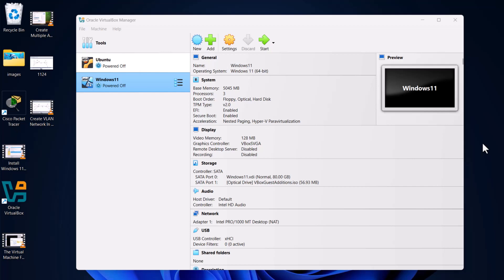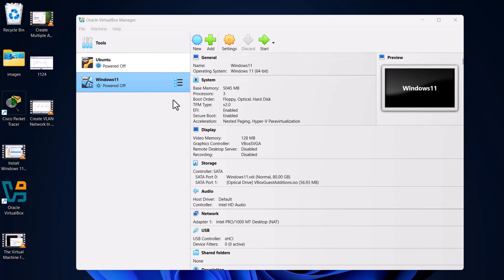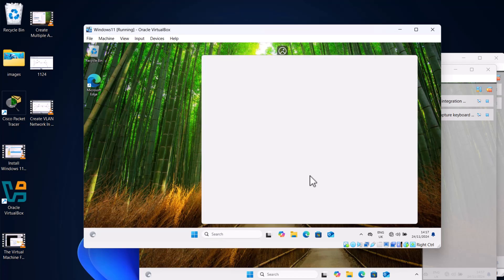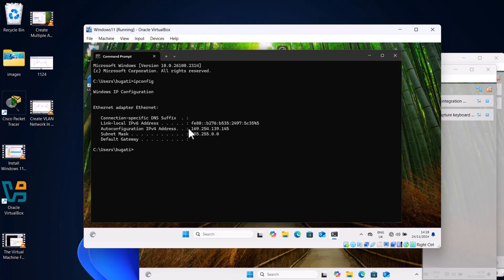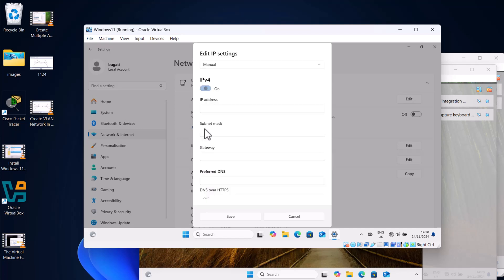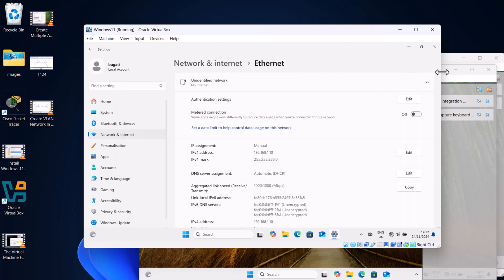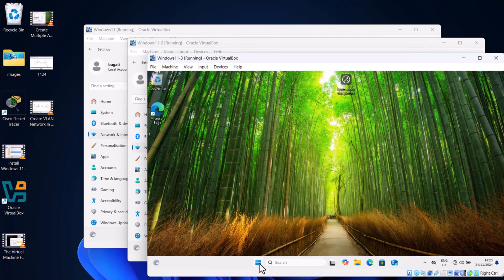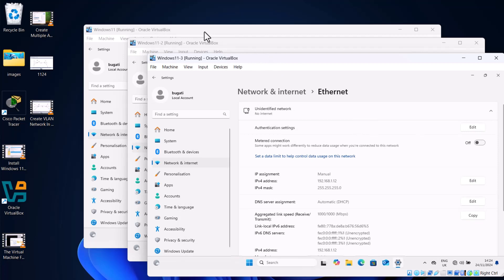How To Create LAN Network In Windows 11 On VirtualBox